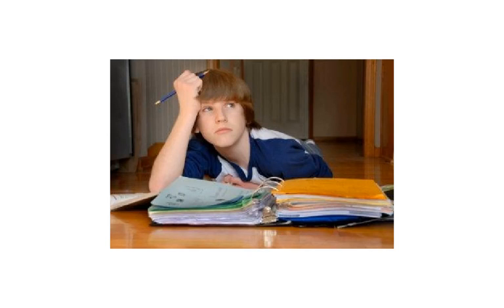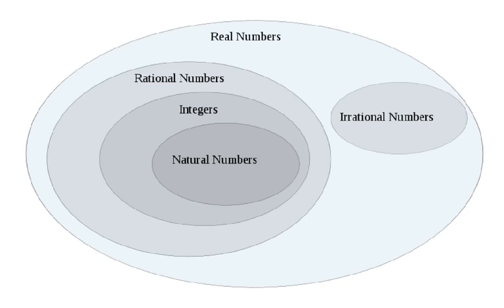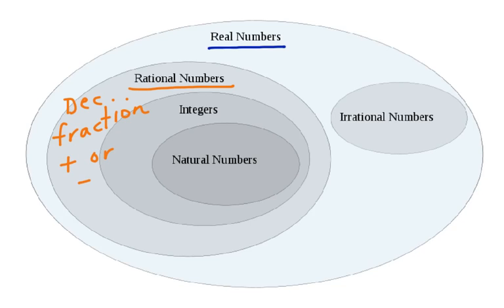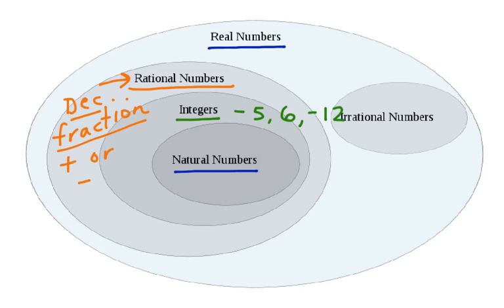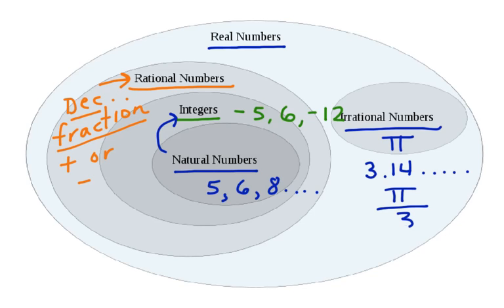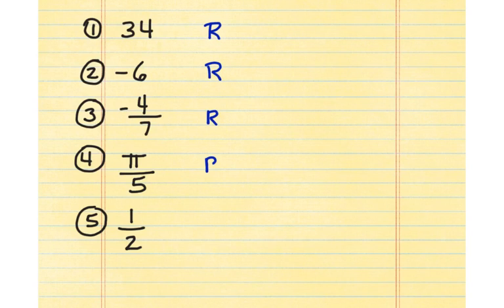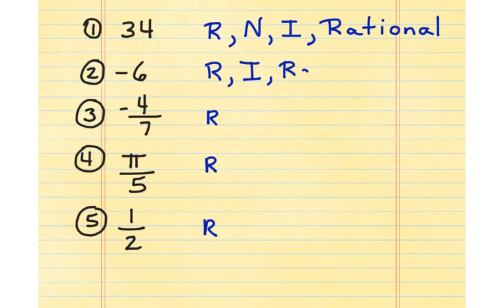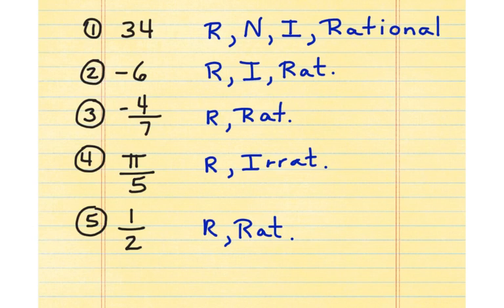Classify Real Numbers